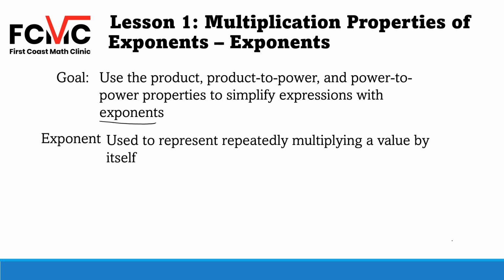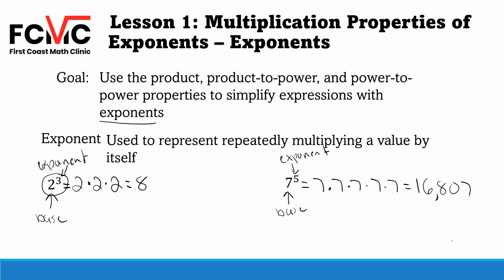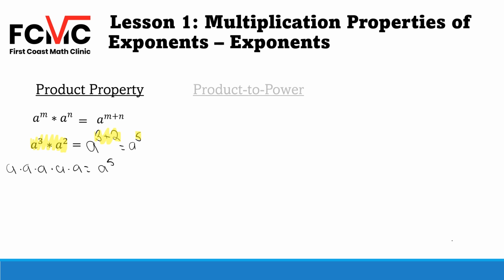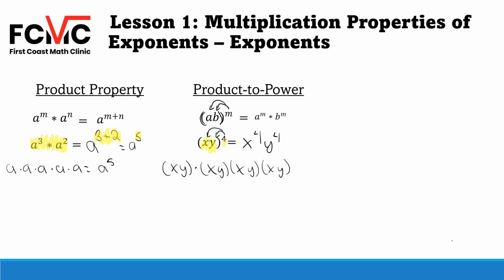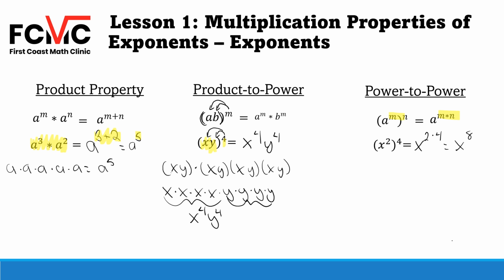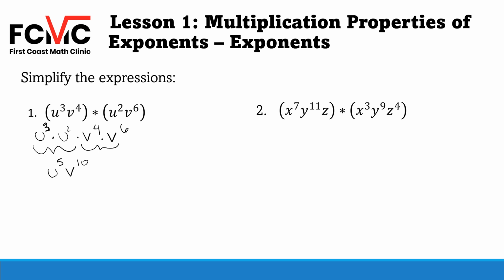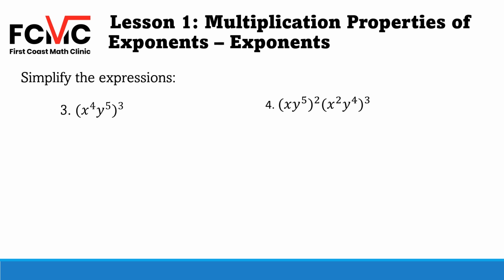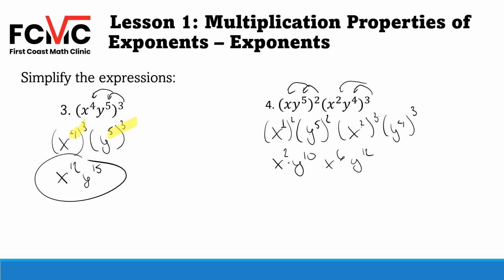Multiplication Properties of Exponents - First Coast Math Clinic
Lesson 1: Multiplication Properties of Exponents
Unit 10: Exponents
Algebra and Prealgebra

First Coast Math Clinic (FCMC) LLC. shows how to simplify expressions using the product property, power to a power property and product to a power property.

Video Examples:
00:00 Start
00:13 Goals and Exponent Introduction
02:29 Multiplication Properties of Exponents
06:53 Example 1
07:49 Example 2
08:37 Example 3
09:32 Example 4